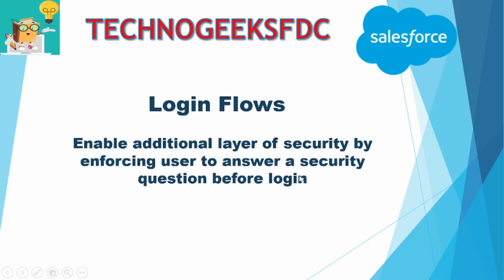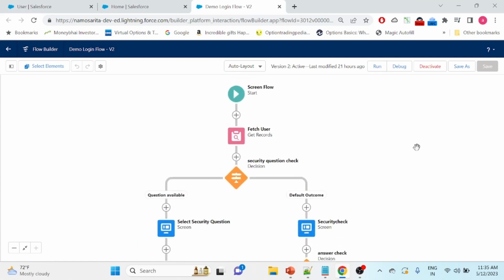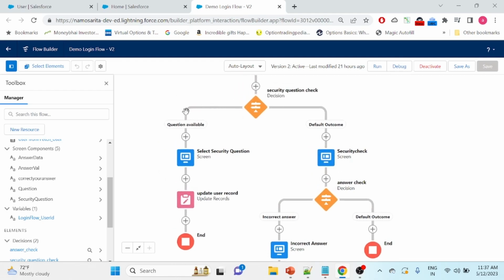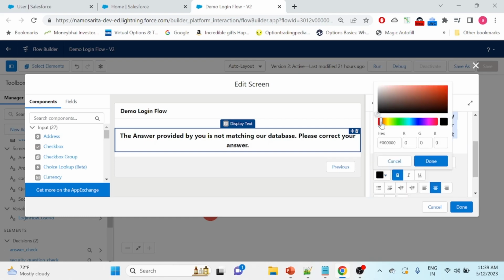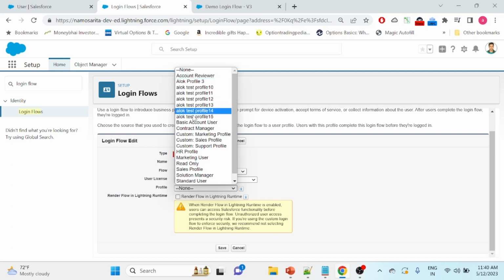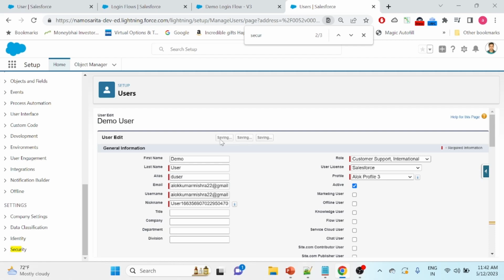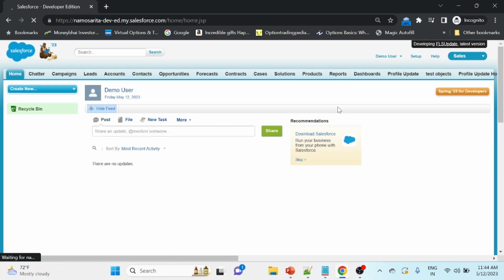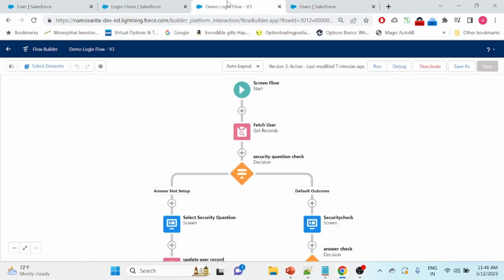Salesforce Login Flows: How to implement multifactor authentication?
Are you looking for ways to improve the security of your Salesforce login? Looking for ways to implement multifactor authentication? Check out this video for tips on how to implement multifactor authentication in Salesforce using login flows.

In this video, we'll show you how to create a login flow that requires user authentication using two factors: a password and a second authentication factor (Security Question). This video will help you protect your Salesforce data and make sure that only authorized users are able to access your data.

This feature is widely used to provide additional layer of security for users while logging in.